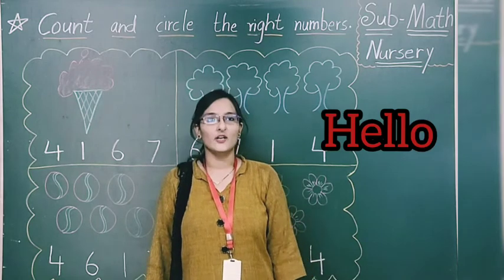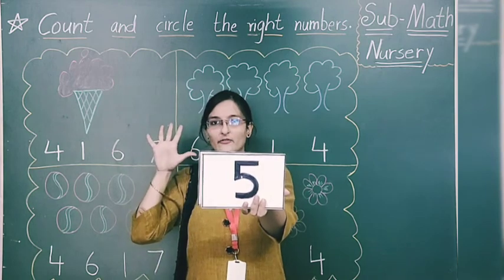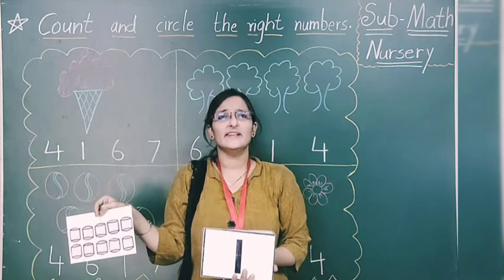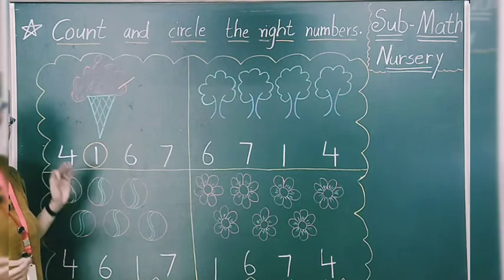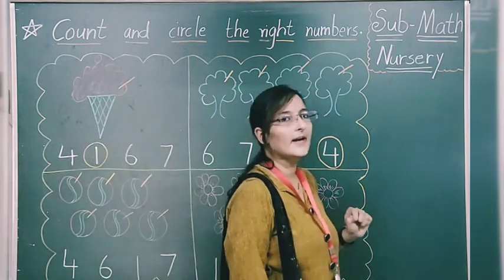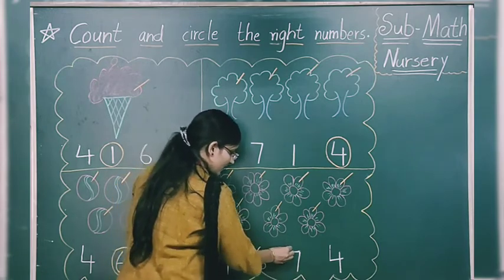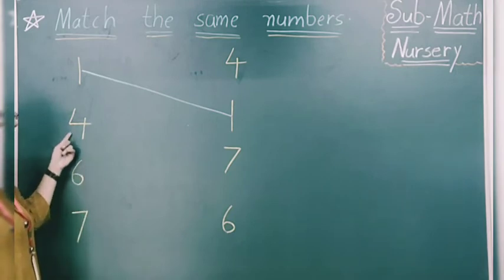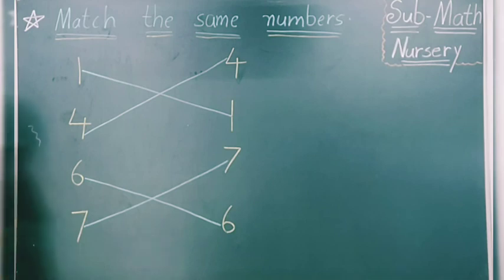EM | GRADE- NURSERY | MATH | ACTIVITY RELATED NUMBERS | 4 AUGUST 2020.